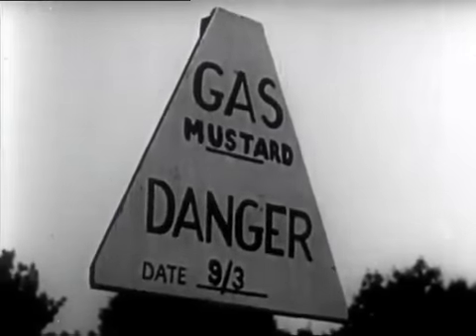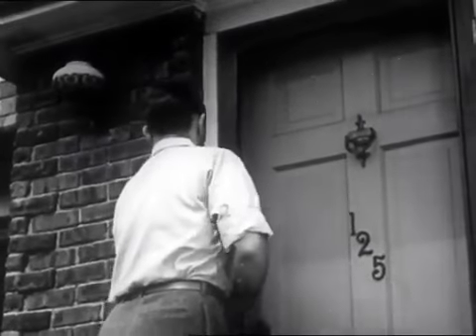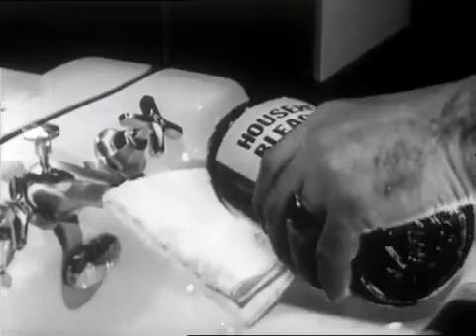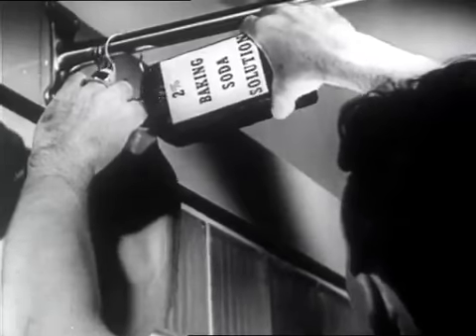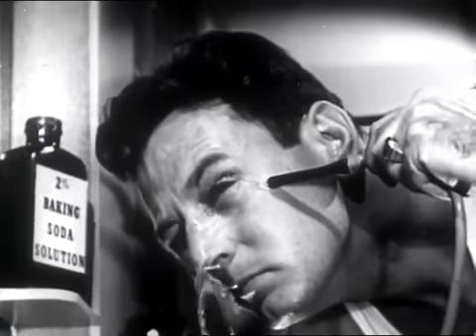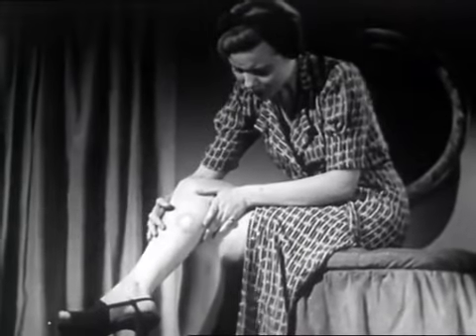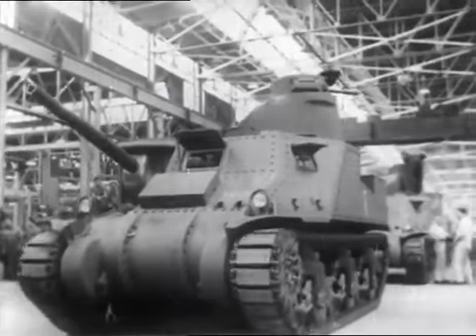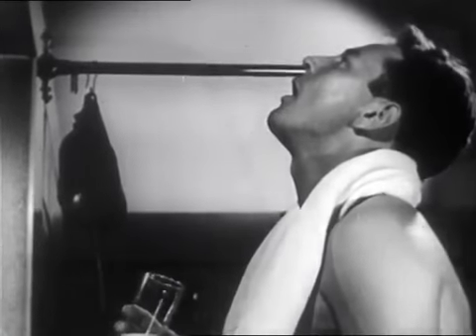What To Do In A Gas Attack 1943